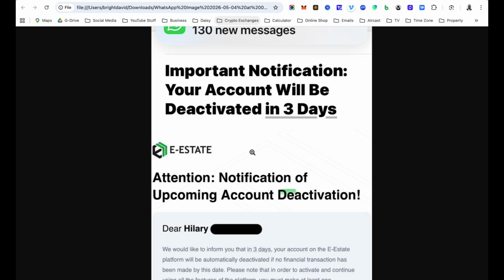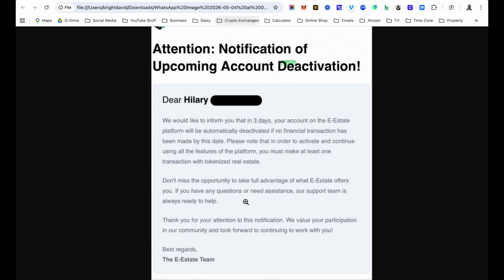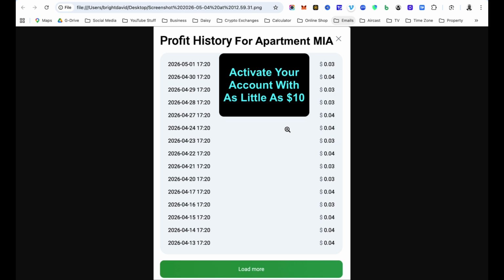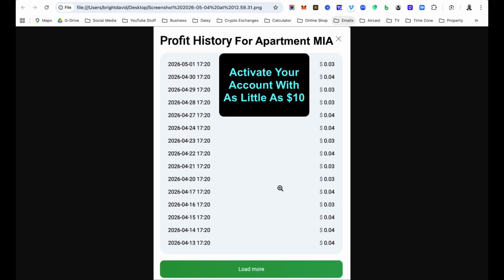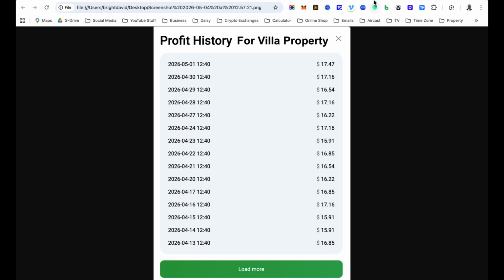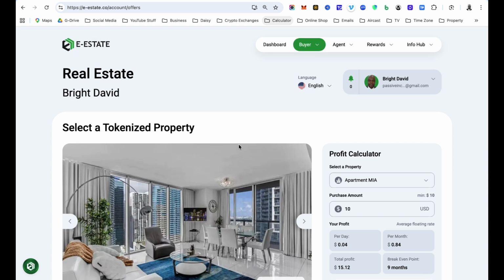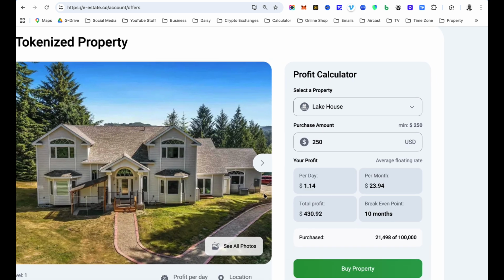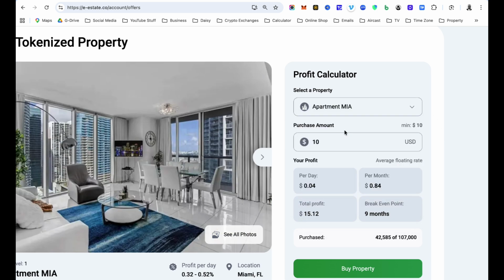E-Estate - Avoid This Happening To You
Avoid your account in E-Estate being deactivate. Take action now and start earning daily passive income.

1. Start investing in real estate with just $10.
2. Earn daily in real estate.
3. Withdraw your Return On Investment (ROI) daily. (ROI from 0.4 to 1% daily)
4. Deposit and withdraw via cryptocurrency of your choice.
5. 100% reliable and transparent.
6. Quick selection of an affordable real estate, that has been tokenised on the Blockchain
7. Secure and transparent real estate transactions, 24/7, with blockchain technology.
8. Acquire fractional stakes in prime properties, even with limited capital.
9. Digital records replace piles of paperwork, making oversight and administration more efficient.
10. Immutable blockchain technology ensures all ownership data and transaction details remain secure and easily verifiable.